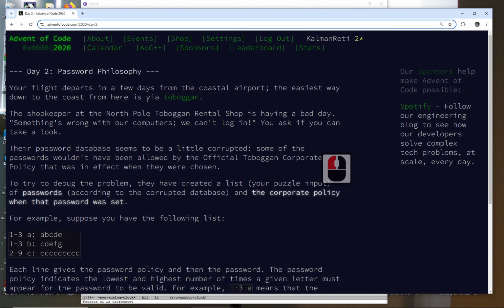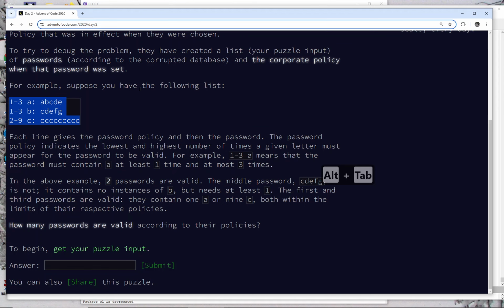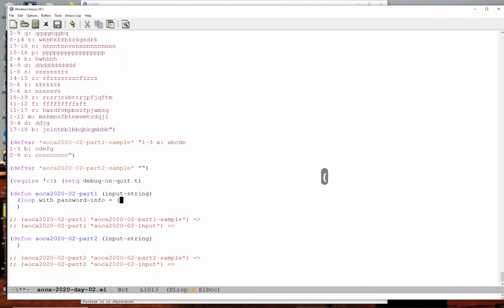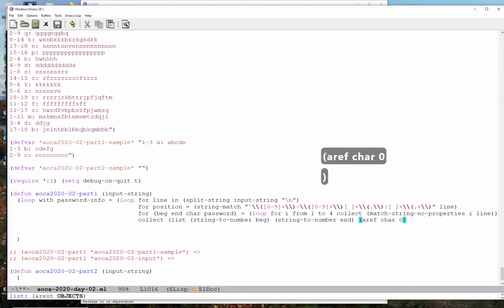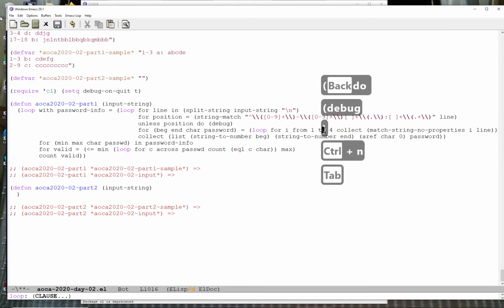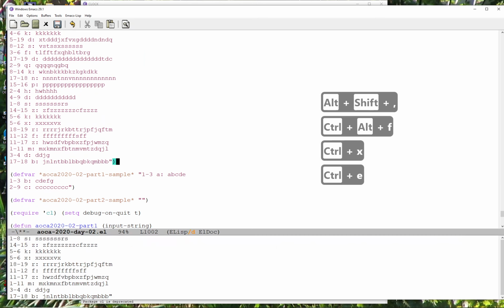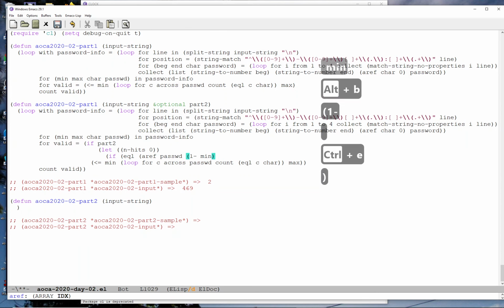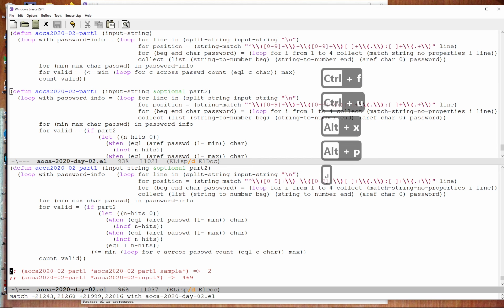aoca2020 02 redux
Solving an old 2020 Advent of Code problem anew in preparation for 2024